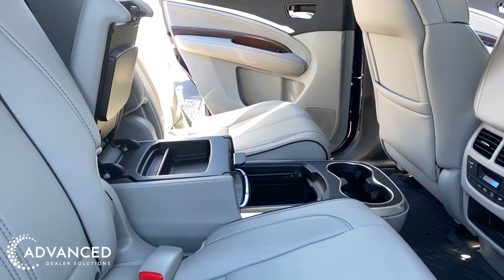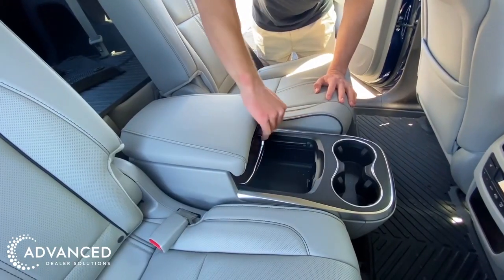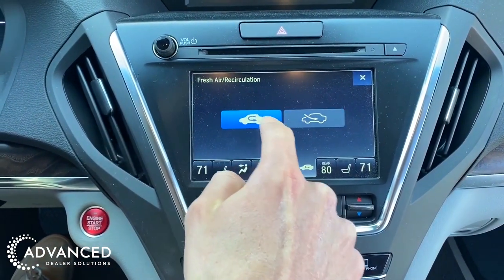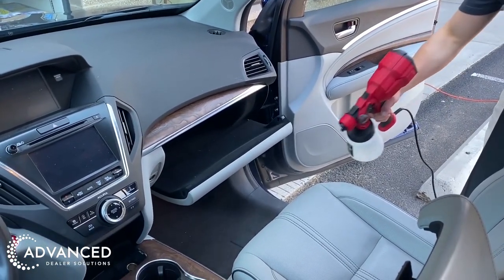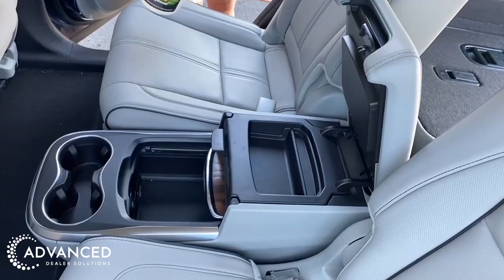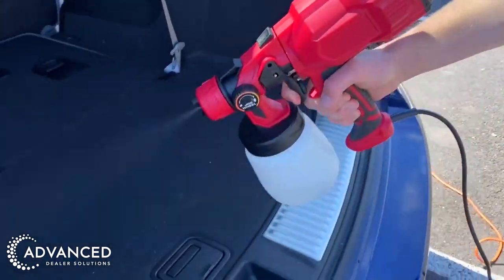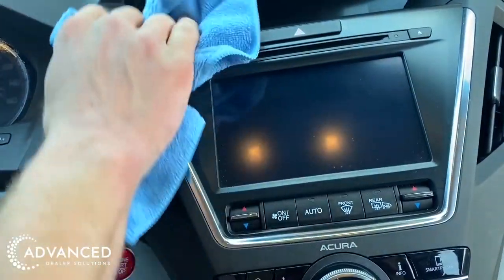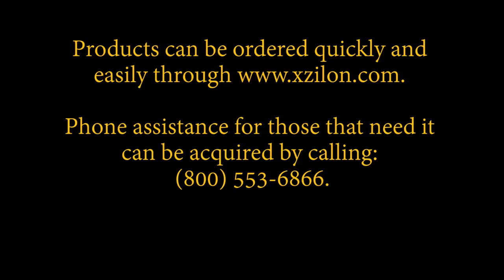Xmicrobe Auto Application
Vehicle Preparation:

1. Remove belongings in the vehicle, if necessary. Lightly vacuum as needed.
2. Remove floor mats from the vehicle and line them up, side by side, next to the vehicle.
3. Open compartments and turn on A/C to medium, setting air to recirculate.

Application Instructions:

1. Spray Xmicrobe on entire interior surface with low-volume atomizer. Wait 30-60 seconds. Remember to be thorough, hitting all seat belts, rubbers, under seats, in cargo areas/trunk.
2. Wipe any excess or over-spray with microfiber towel. Apply to any floor mats outside the vehicle. Then return any items removed prior to application.